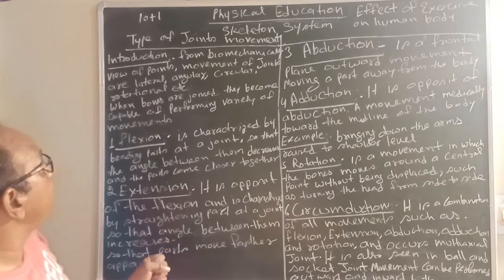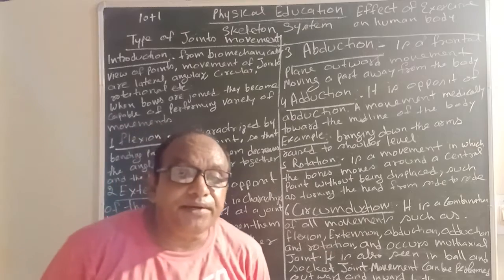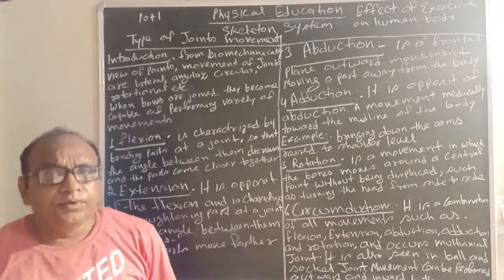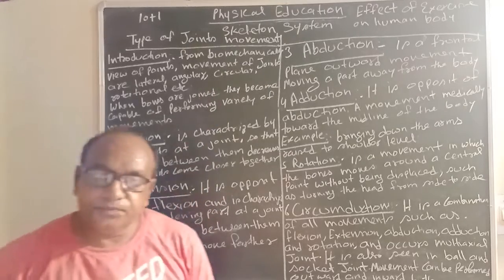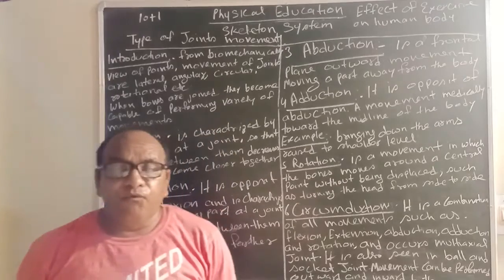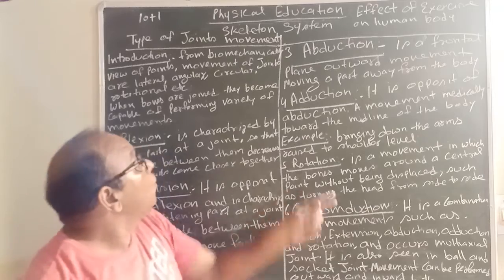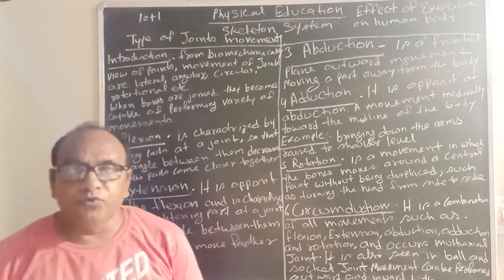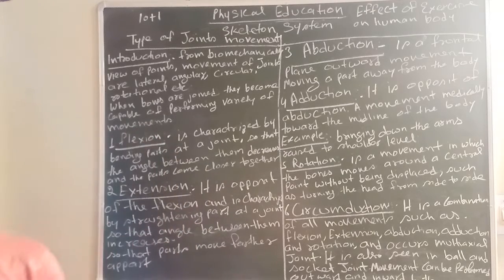10+1 physical education ch-3 effect of exercise on human body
types of joints movement lect-5